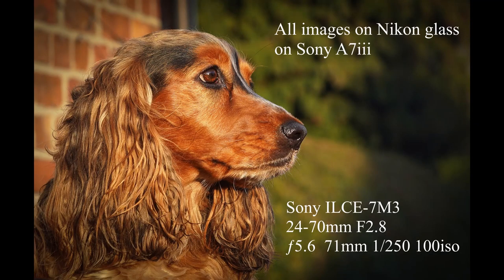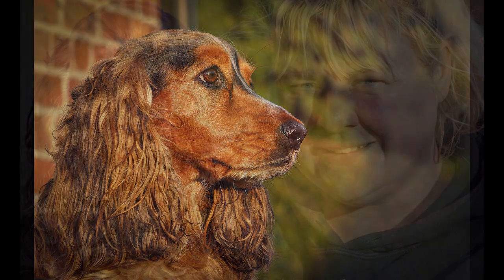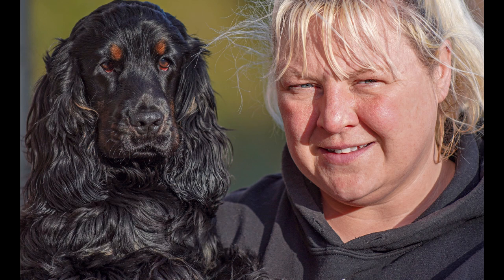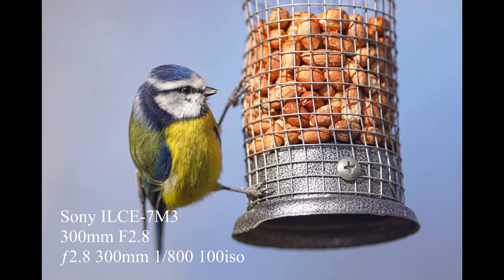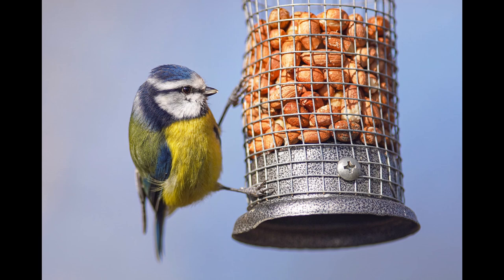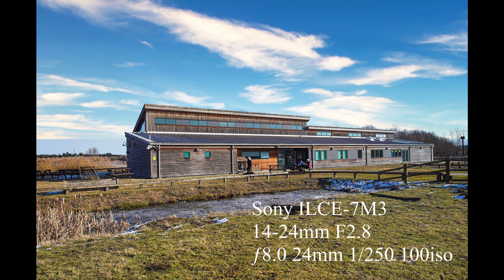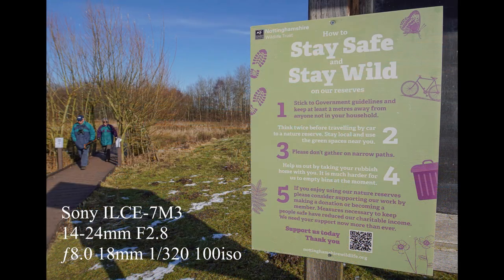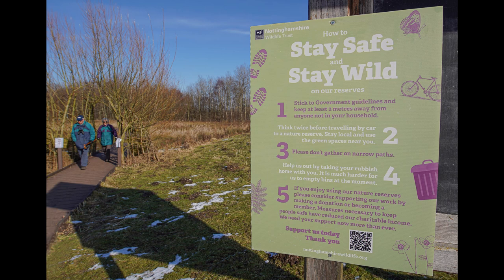Viltrox NF-E1 Autofocus Adapter for using Nikon lenses on Sony E Mount Cameras.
This is the final test of 3 I have done on Adapters, the other two tests are also on my Youtube Channel. Nikon FTZ Adapter (Nikon F Mount lenses to Nikon Z Mount) and the Techart TZE-01 Adapter to use Sony E mount Lenses on the Nikon Z7ii Mirrorless camera. All with slide shows showing technical information on how the relevant images were taken.
Also please see my FLICKR page which has some of the full resolution images on there also.
UPDATE!! :
I always intend to hand on any further updates or further info on my videos/reviews etc. Today in really overcast conditions outdoors, I noticed a drop in reaction time when using the Viltrox. How does it affect my opinion on this adapter? I still have to say it works well with the shorter zooms or primes but does start to become less responsive with longer lenses. Keen amateurs may put up with this but would a professional?